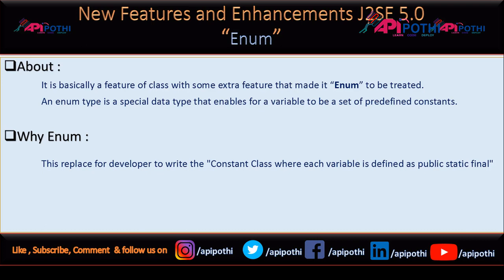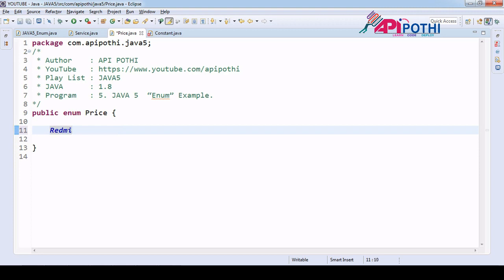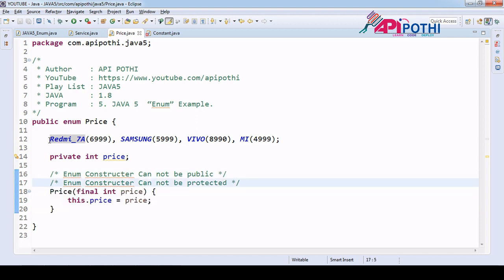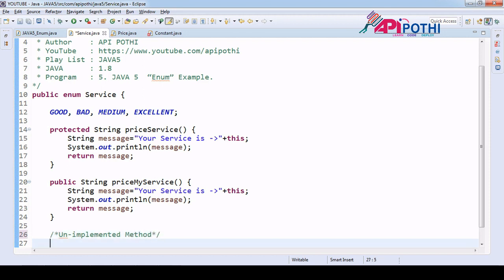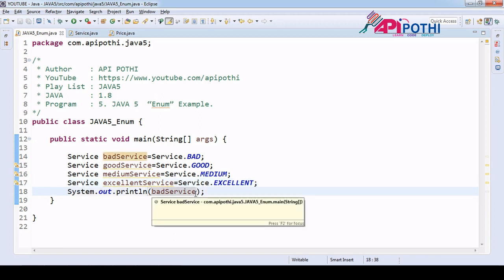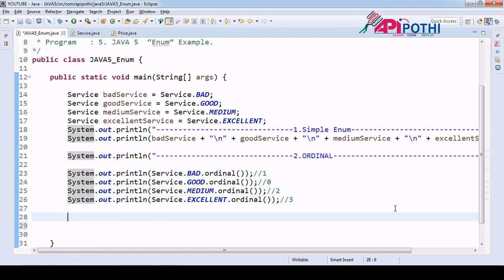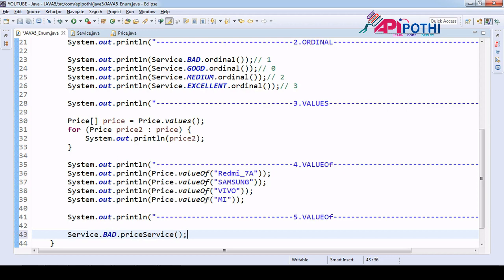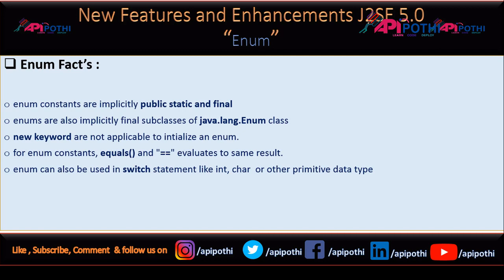5. JAVA 5 Features "Enum " || API POTHI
5. JAVA5 Features "Enum " || API POTHI || JAVA 5